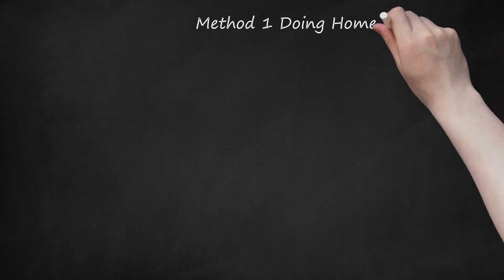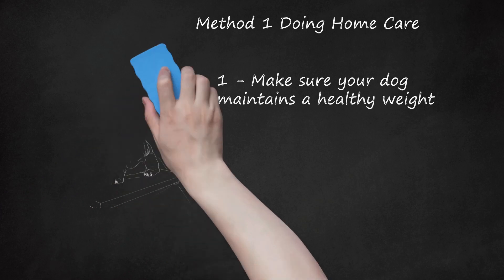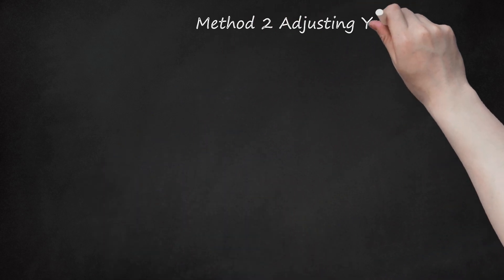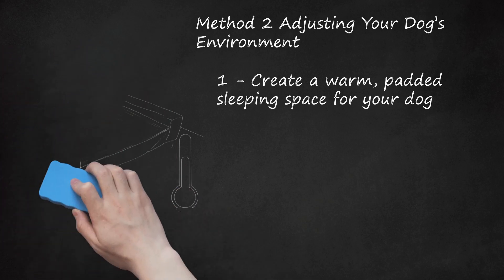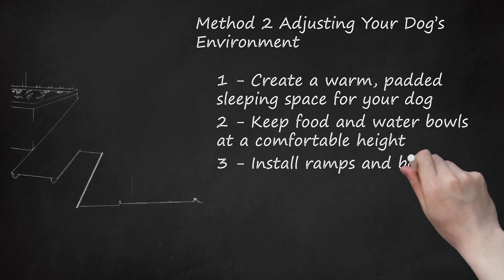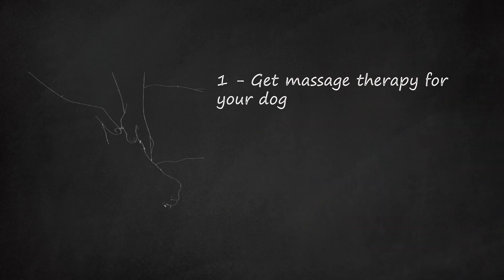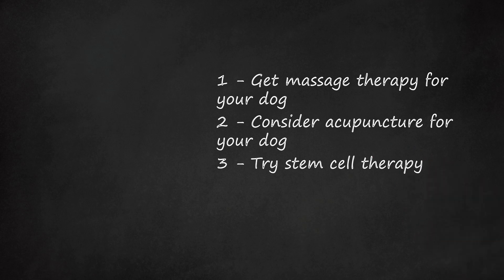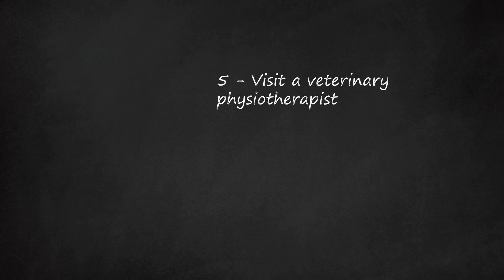Ensuring Canine Comfort: Home Care Strategies for Arthritic Dogs | Vet-Approved Tips, Exercises &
In this video, we'll explore various methods to care for dogs suffering from arthritis, covering symptoms, treatments, home care strategies, exercises, and professional recommendations. Method 1 focuses on home care, including maintaining a healthy weight through controlled diets, applying warm compresses to alleviate arthritis-related swelling, incorporating non-weight bearing exercises like swimming, and using slings for support during walks. Method 2 discusses environmental adjustments, such as creating a warm, padded sleeping space, placing food and water bowls at a comfortable height, and installing ramps and barriers to facilitate movement. Method 3 delves into professional treatments like massage therapy, acupuncture, stem cell therapy, and medications prescribed by a vet. The goal is to provide a comprehensive guide for dog owners dealing with arthritis, promoting the well-being and comfort of their furry companions, especially senior dogs.